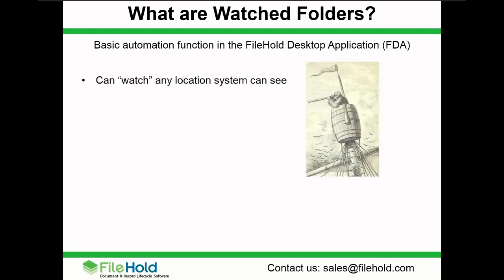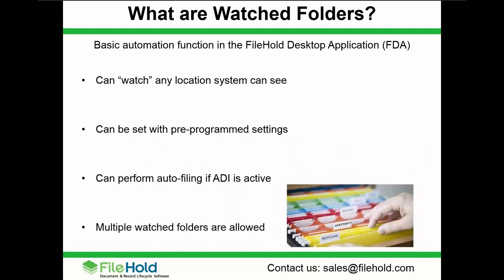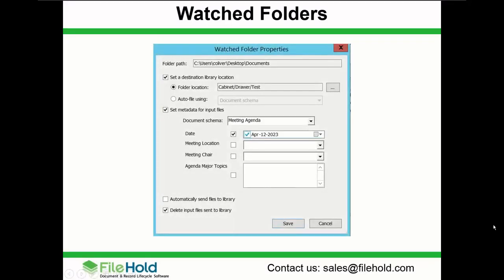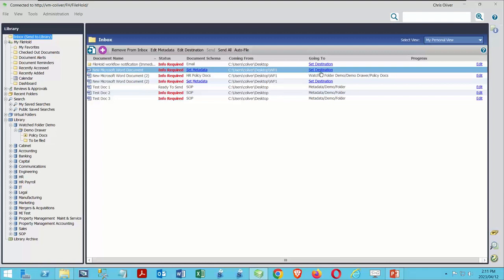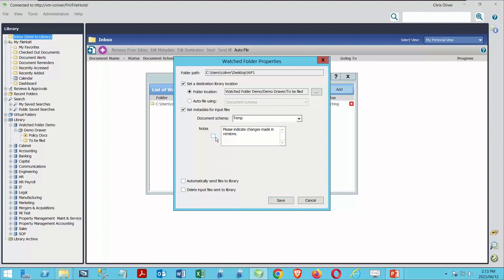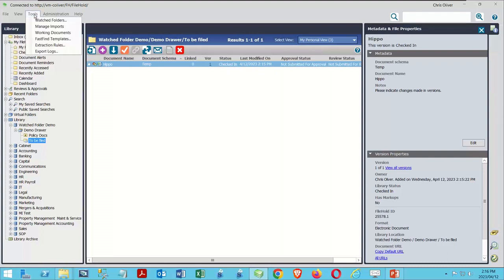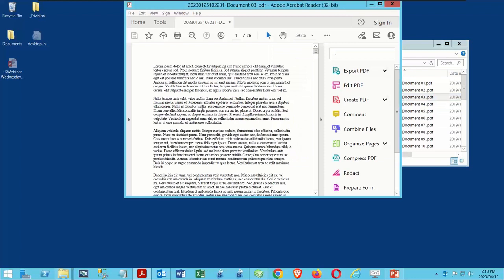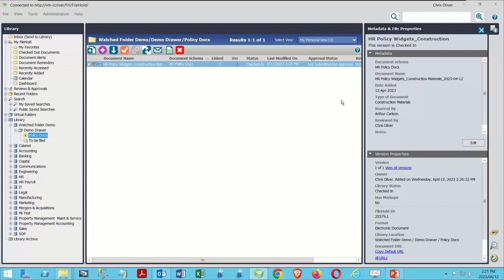Webinar Wednesday - Watched Folders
The FileHold Desktop Application makes document import a snap with Watched Folders. Turn static Windows folders into dynamic tools to attach essential information on your documents, file them properly, and clean up when done. See how simple it is for any user to create their own watched folders and save time and effort when filing.